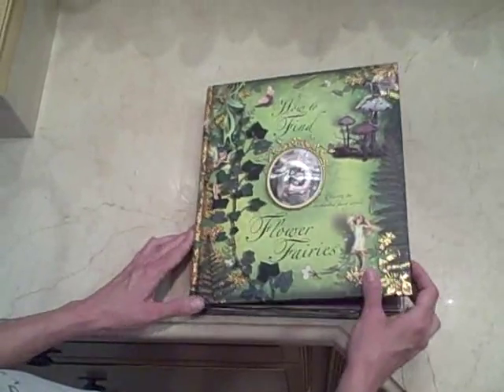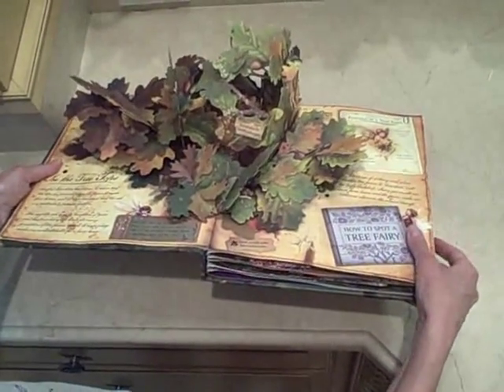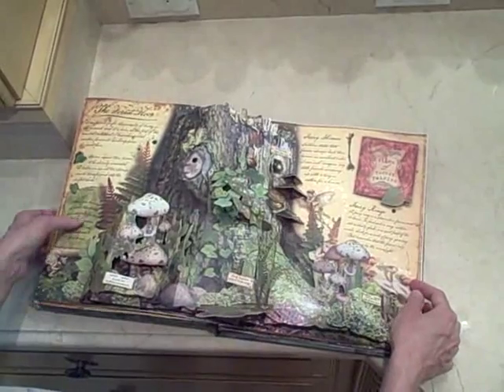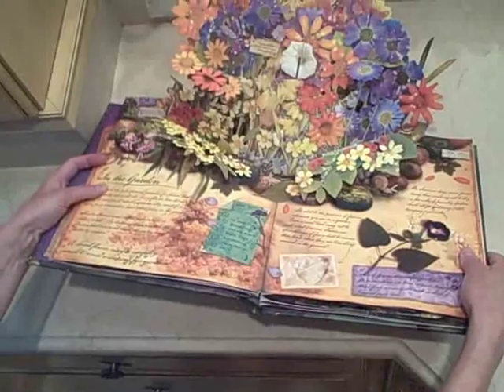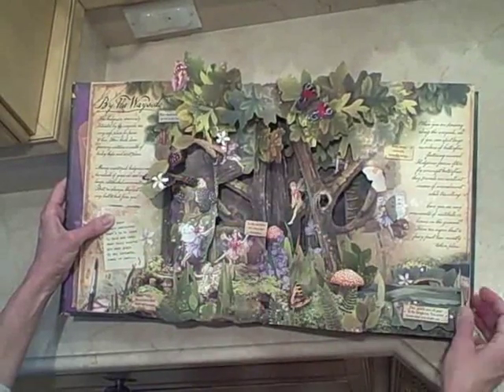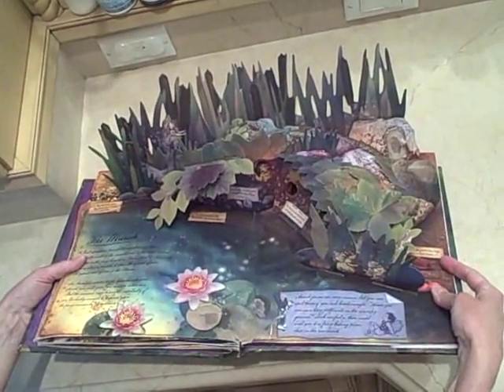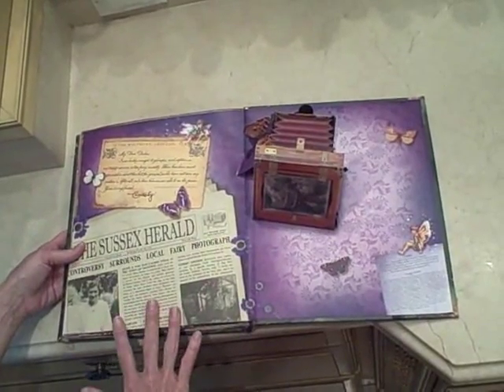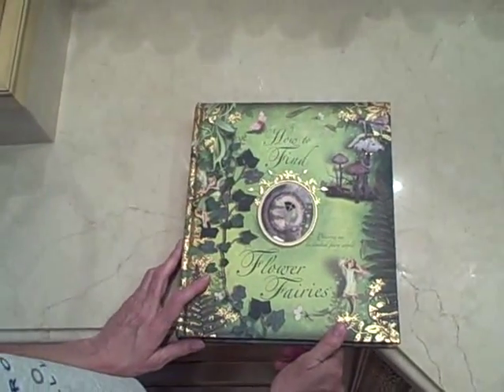How to Find Flower Fairies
Read full reviews @ Based on the popular Flower Fairies books by author illustrator Cicely Mary Barker. Born in Croydon, South London in 1895 she found international acclaim as an artist with her delightful little books the first of which, Flower Fairies of the Spring, was printed in 1923. She died in 1973.